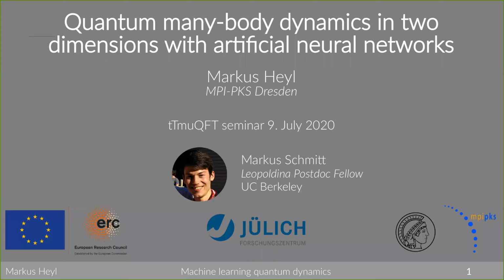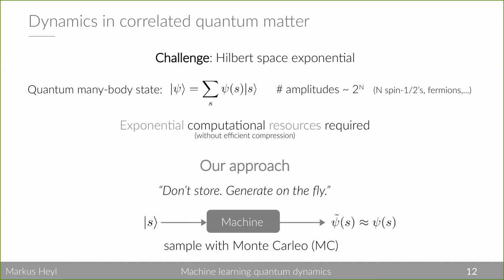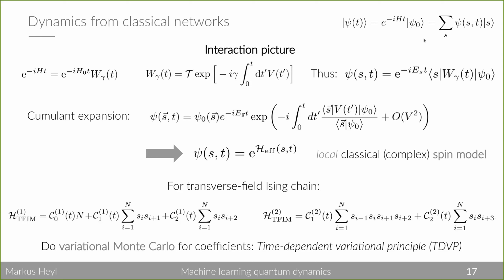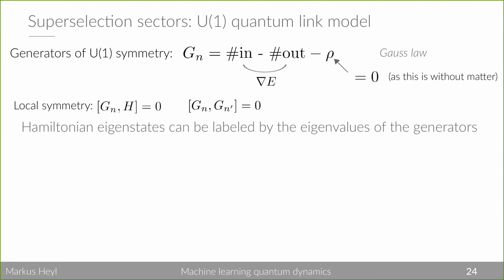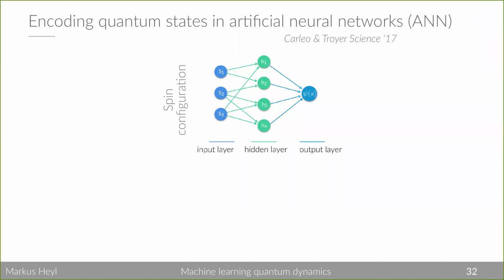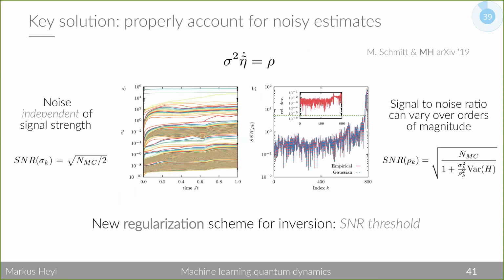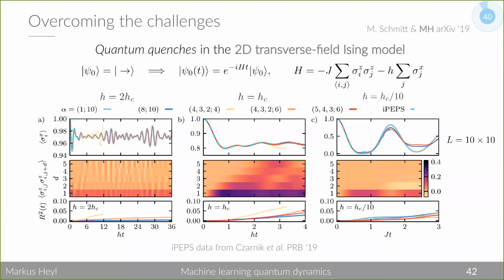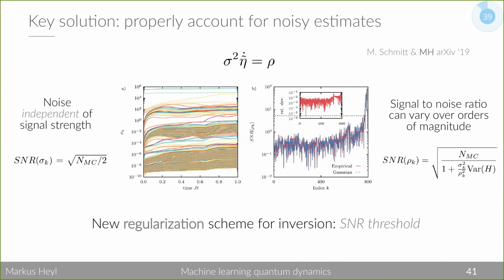tTmuQFT Seminar: Markus Heyl "Quantum many-body dynamics in 2D with artificial neural networks"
The efficient numerical simulation of non-equilibrium real-time evolution in isolated quantum matter constitutes a key challenge for current computational methods. This holds in particular in the regime of two spatial dimensions, whose experimental exploration is currently pursued with strong efforts in quantum simulators. In this talk, Markus Heyl (MPI Dresden) presents a versatile and efficient machine learning inspired approach based on a recently introduced artificial neural network encoding of quantum many-body wave functions. Markus identifies and resolves some key challenges for the simulation of time evolution, which previously imposed significant limitations on the accurate description of large systems and long-time dynamics. As a concrete example, he studies the dynamics of the paradigmatic two-dimensional transverse field Ising model, as recently also realized experimentally in systems of Rydberg atoms. Calculating the non-equilibrium real-time evolution across a broad range of parameters, he observes collapse and revival oscillations of ferromagnetic order and demonstrate that the reached time scales are comparable to or exceed the capabilities of state-of-the-art tensor network methods. Based on [arXiv:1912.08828].

This seminar is also part of an online series on t-, T- & mu-dependence in Quantum Field Theory (tTmuQFT). For more details, and schedule of upcoming talks, visit the the series' homepage: tTmuQFTseminar.org.

This talk was recorded on July 9, 2020 at the Albert Einstein Institute in Potsdam-Golm.